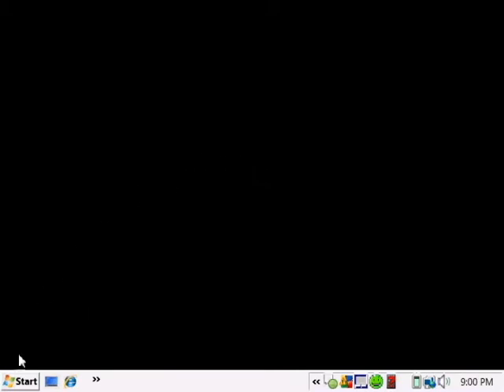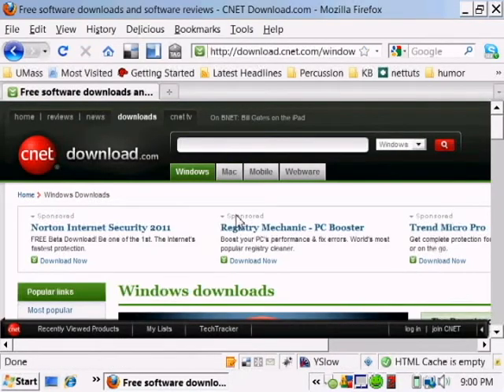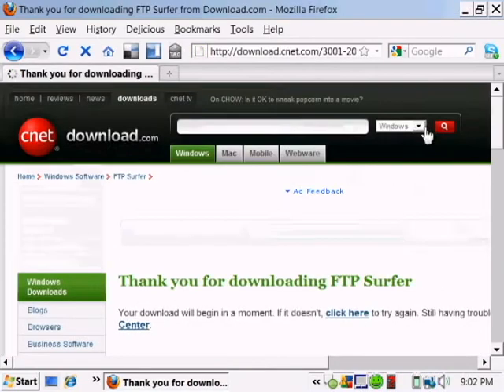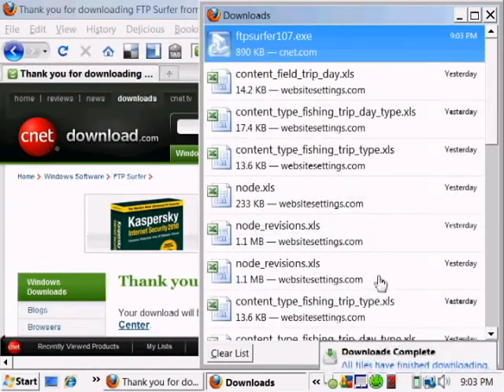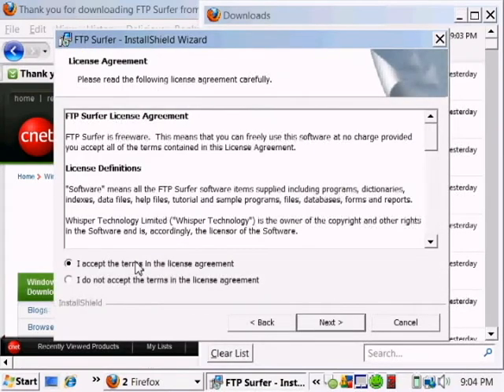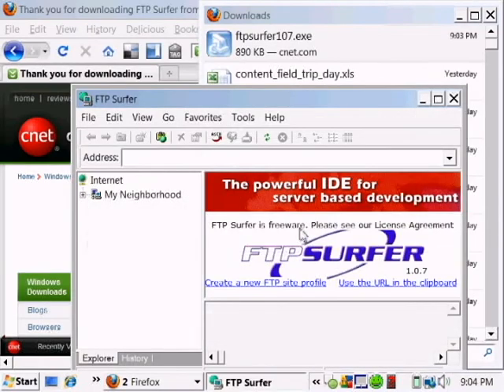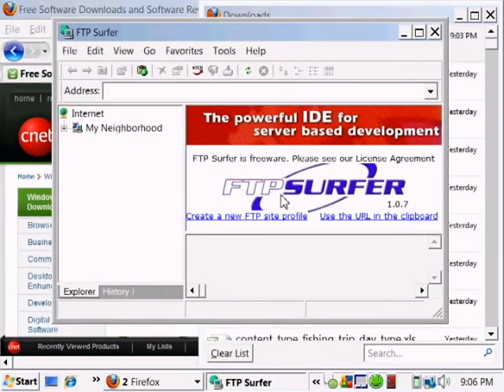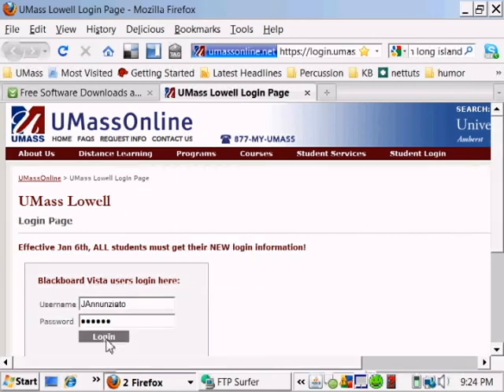Introduction to FTP (Part 1 of 3)